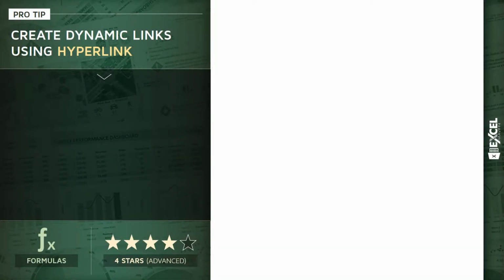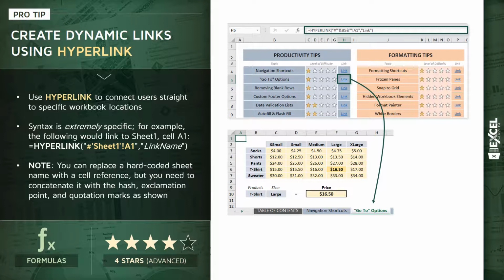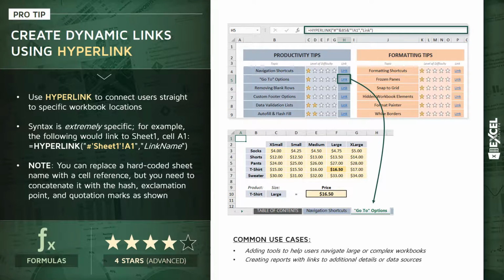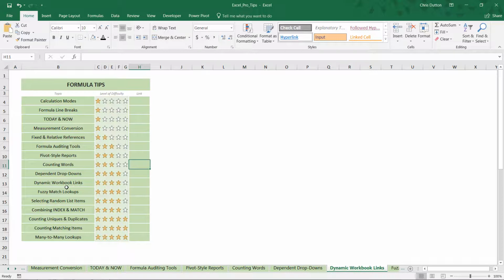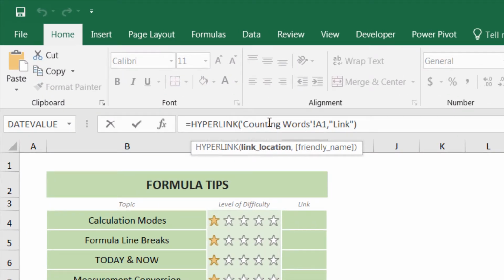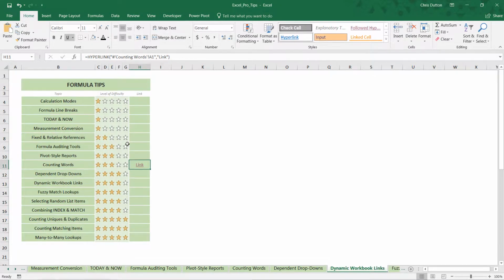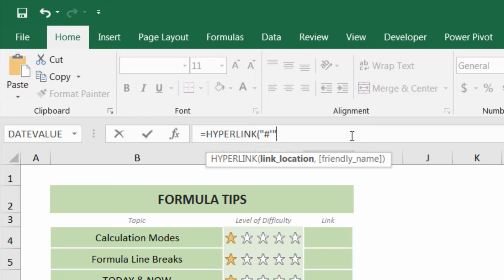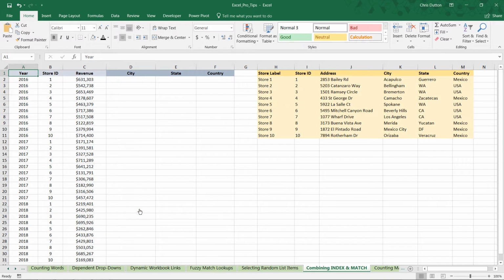EXCEL PRO TIP: Hyperlinking Between Worksheets